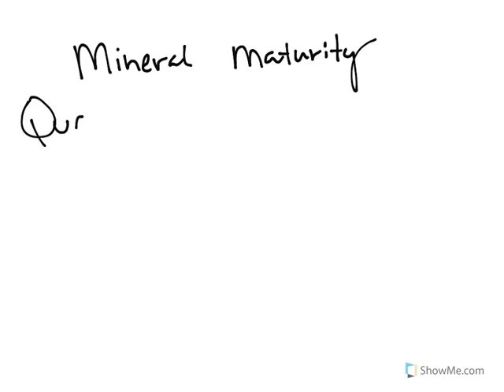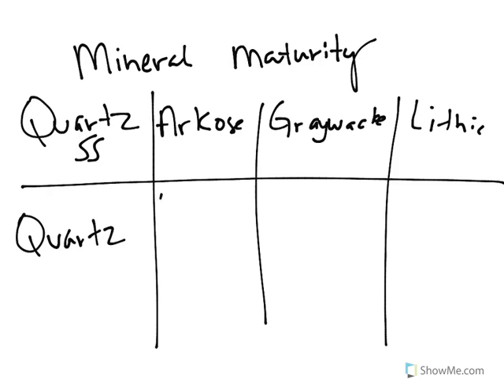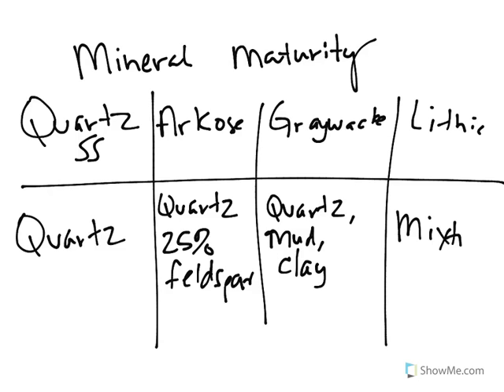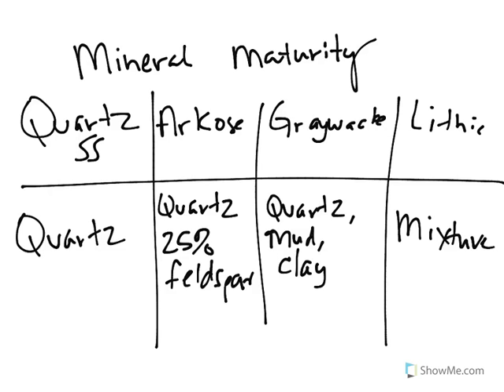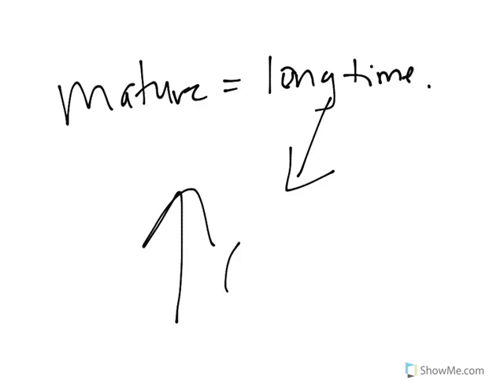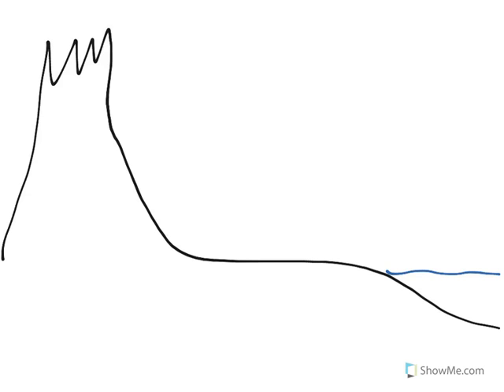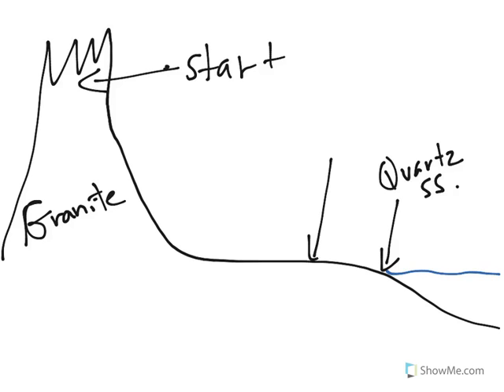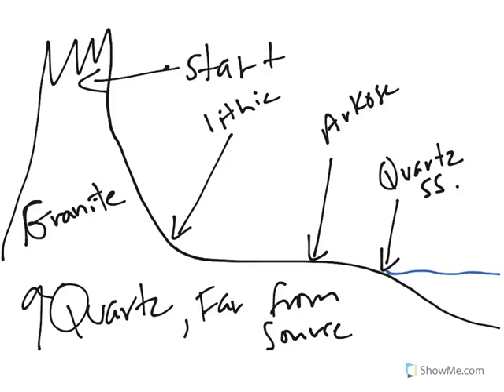Historical Geology: Minerals, Mineral Maturity